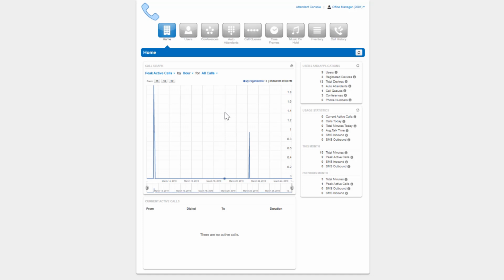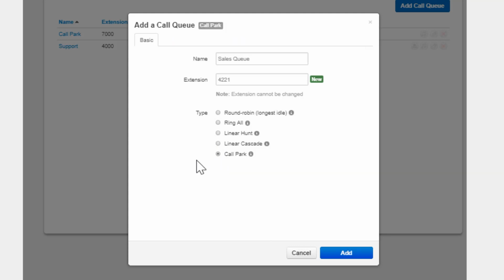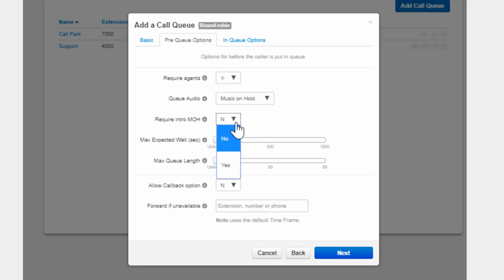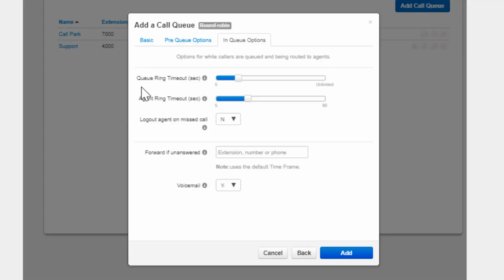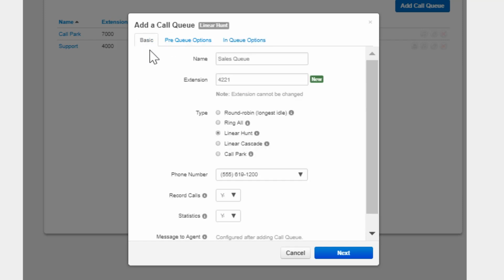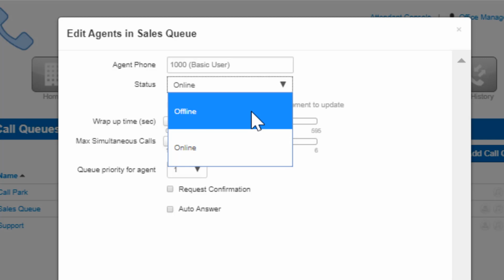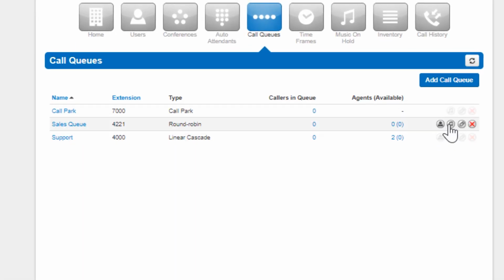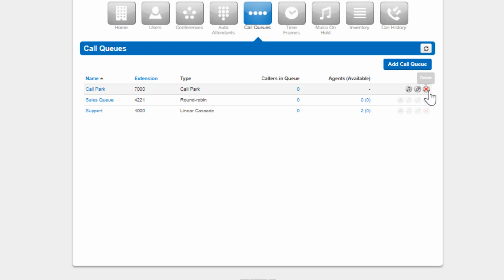PressONE UC Office Manager Call Queue Setup